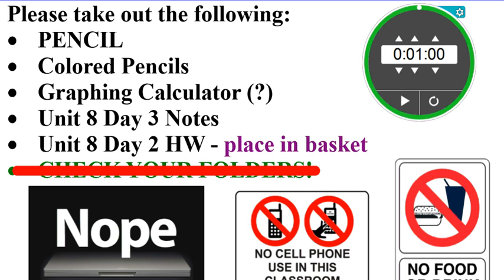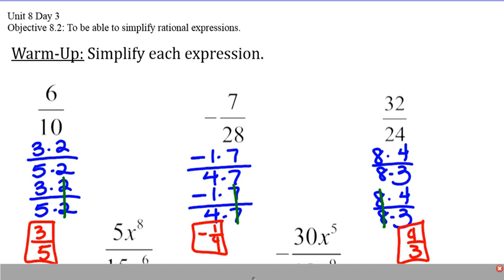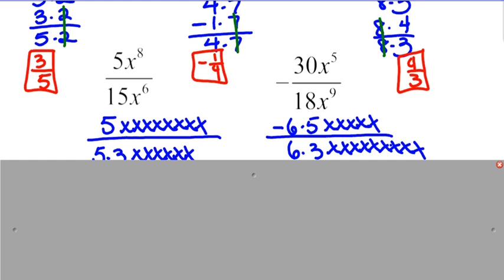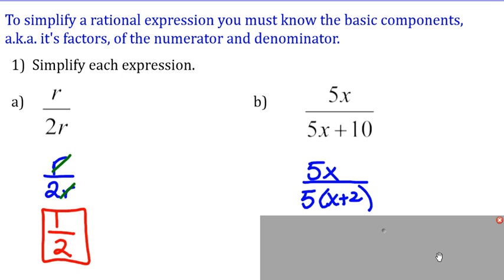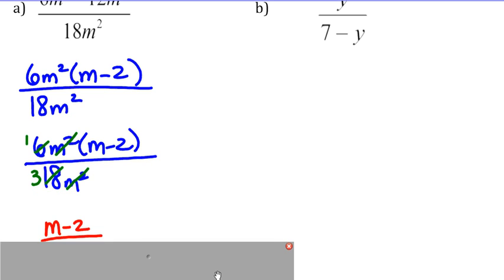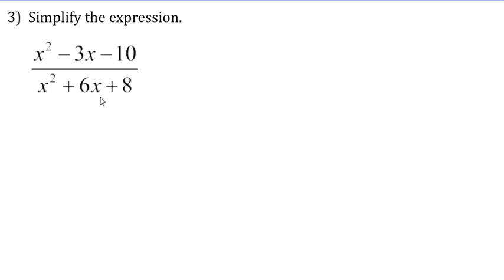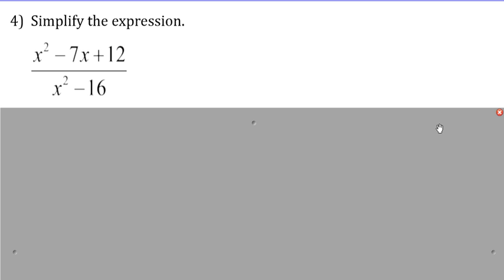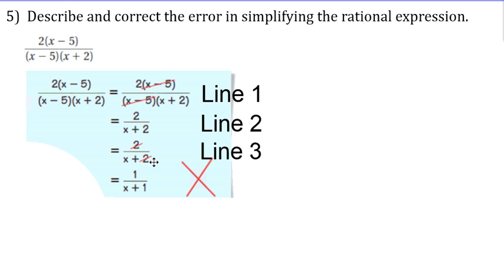Unit 8 Day 3 Simplifying Rational Expressions